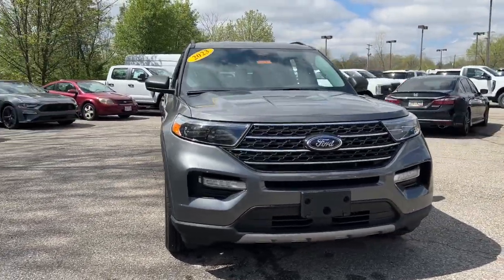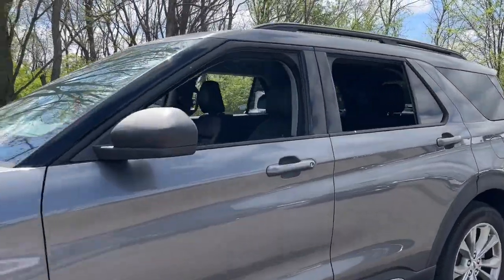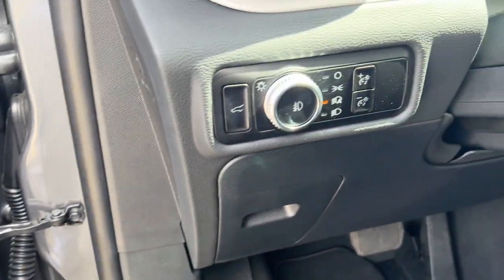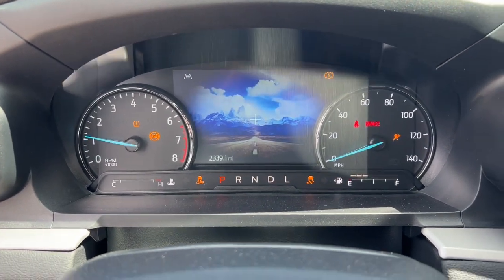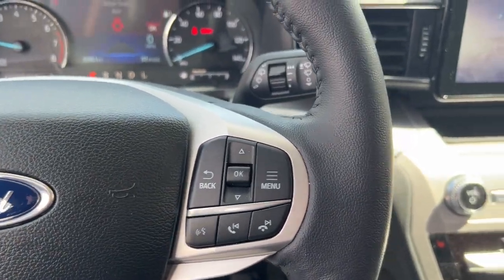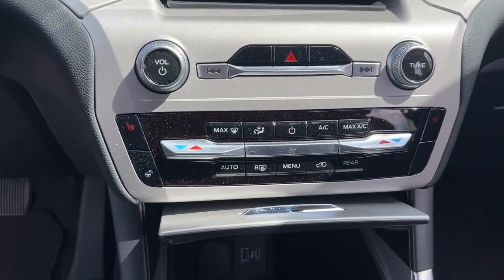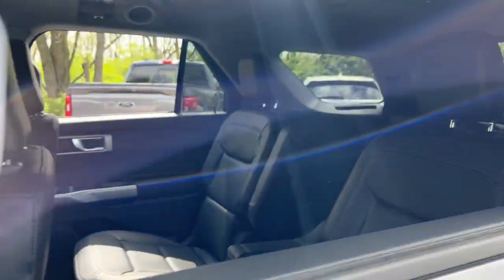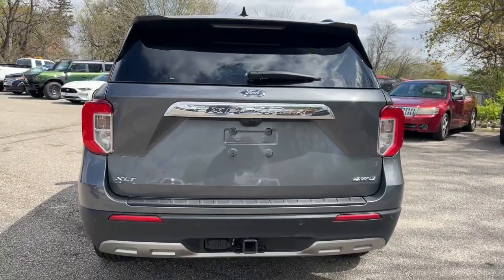2023 Ford Explorer Delaware, Powell, Marion, Sunbury Marysville F230171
Gray Metallic New 2023 Ford Explorer XLT available in Delaware, Ohio at Byers Ford. Servicing the Marysville, Powell, Marion, Sunbury, OH area.

Byers Ford
1101 Columbus Pike